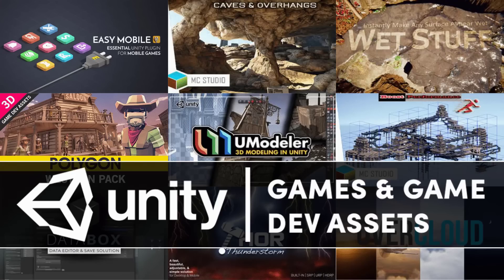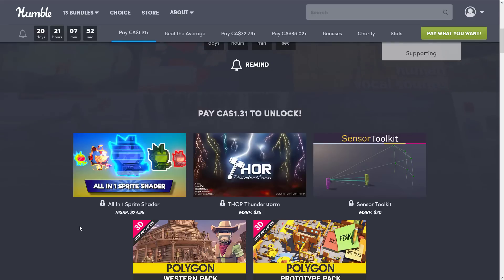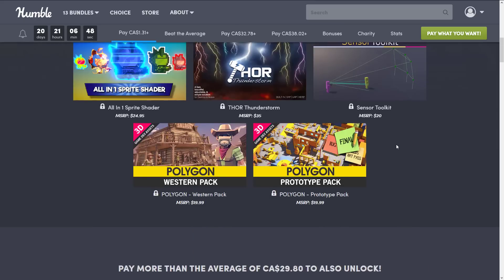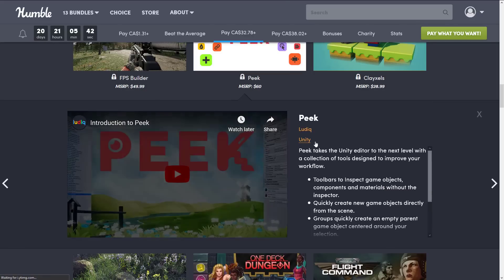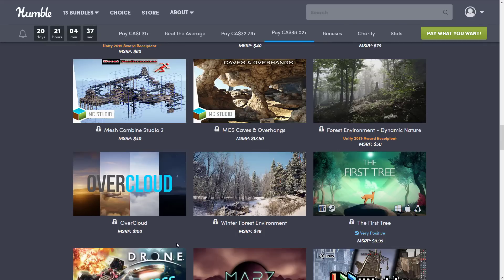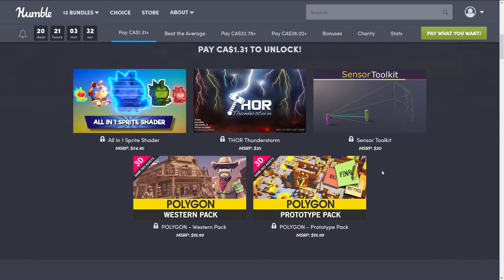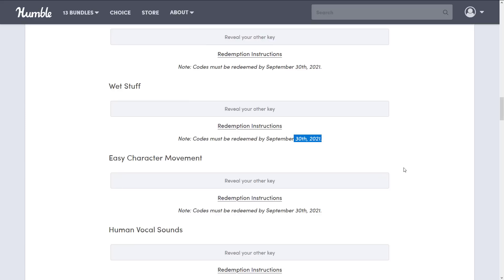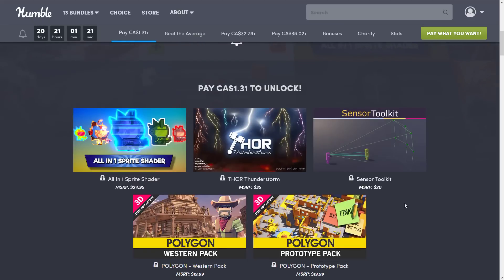AMAZING Unity Asset Bundle On Now!!!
This is one of the best Humble Bundles yet, if you are a Unity developer.  Get dozens of high quality assets from the Unity asset and a few made with Unity games as well!